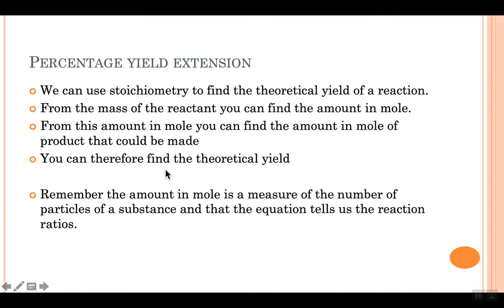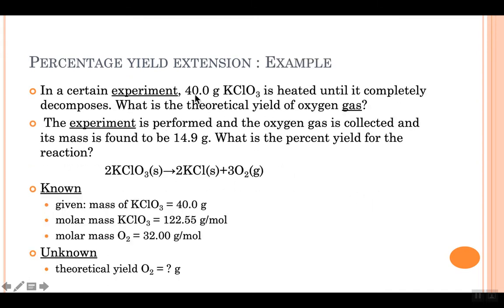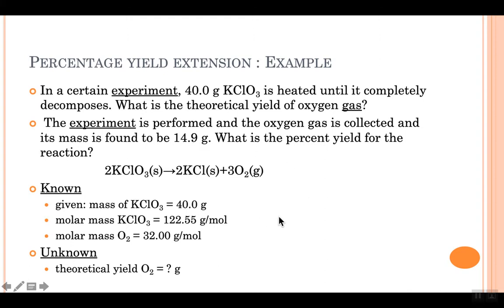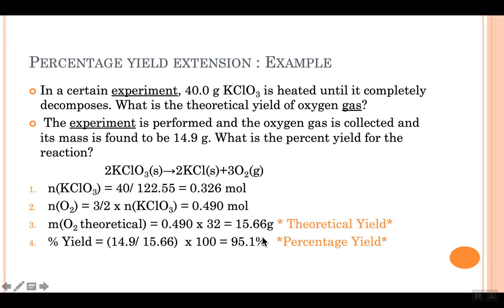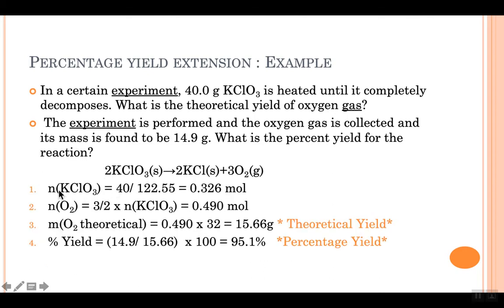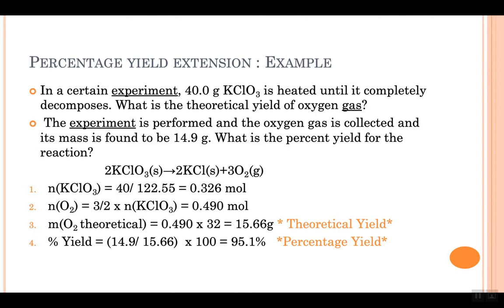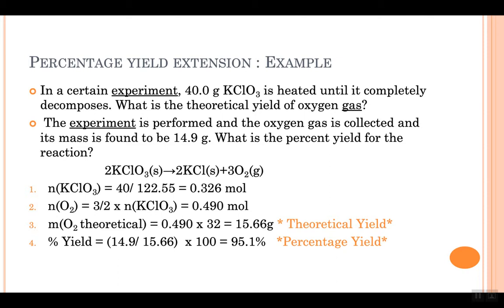2a Percentage yield extension